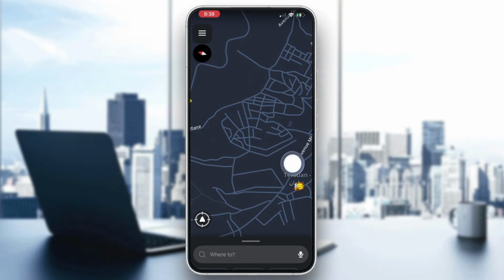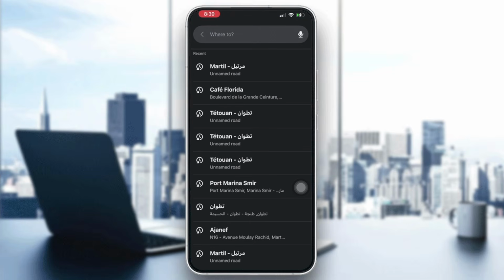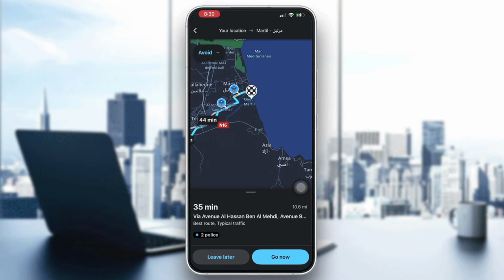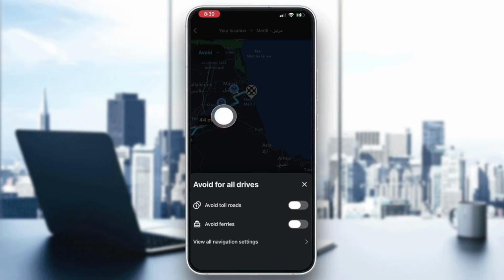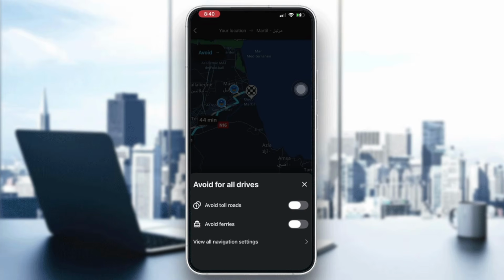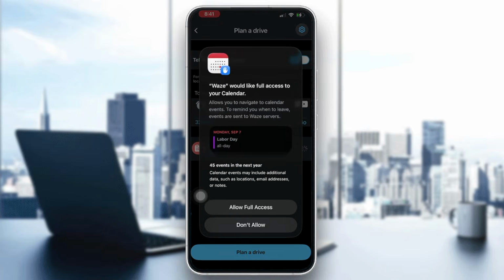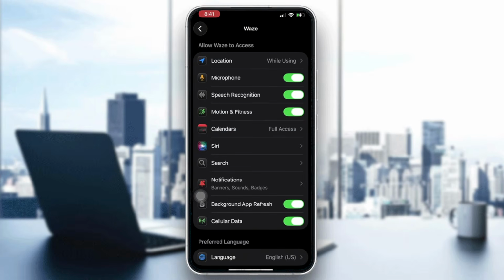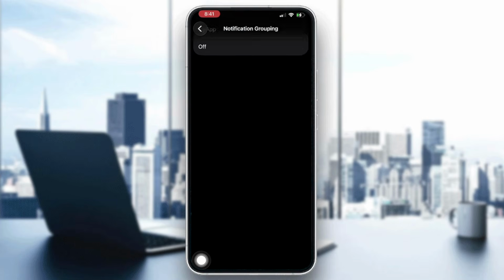How To Plan a Drive in Waze! Tutorial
Today we talk about waze navigation guide,beginners guide to waze,how to use waze,Plan a Drive in Waze